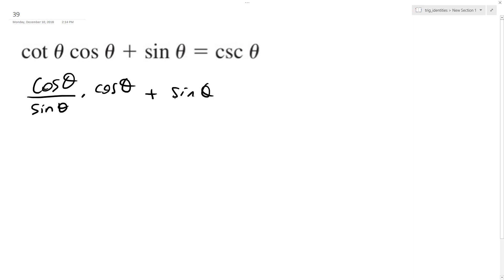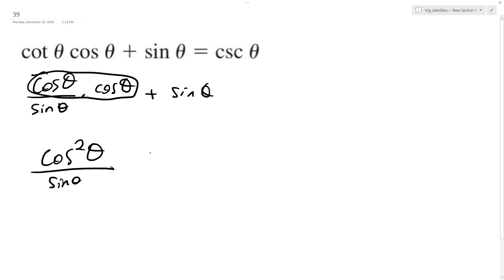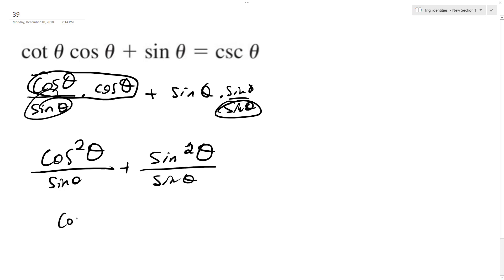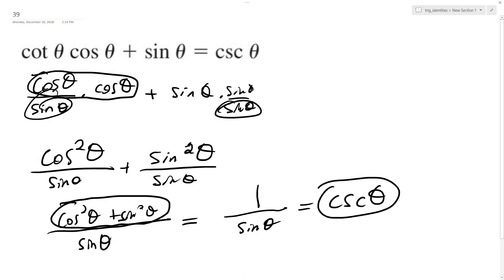cot(theta)*cos(theta) + sin(theta), verify the identity